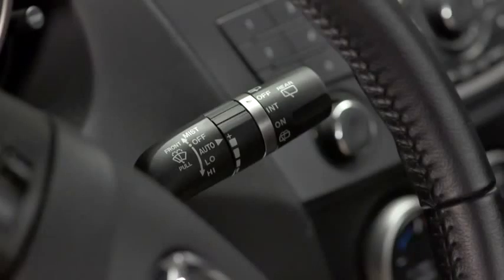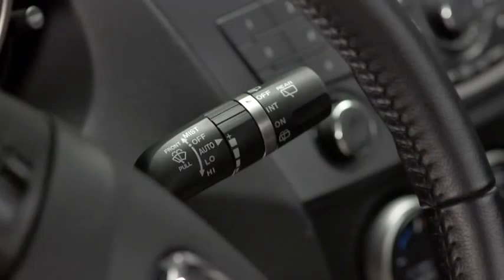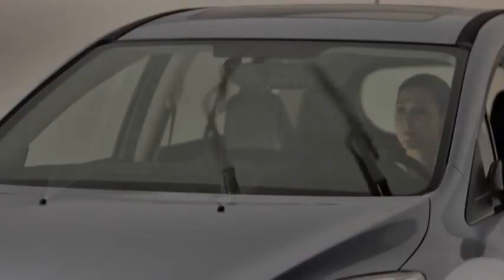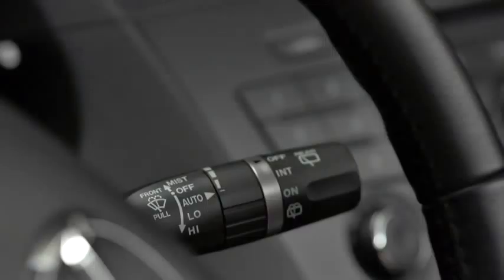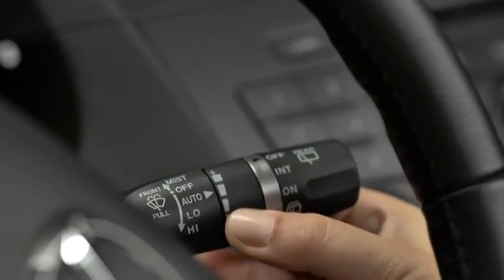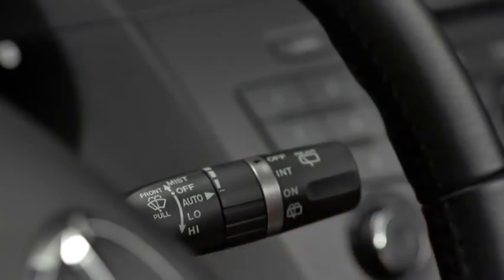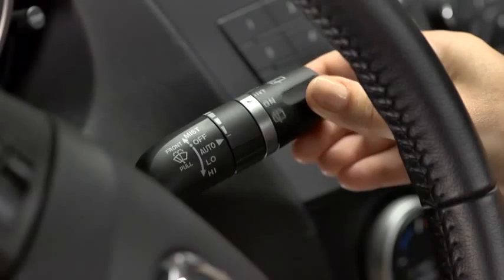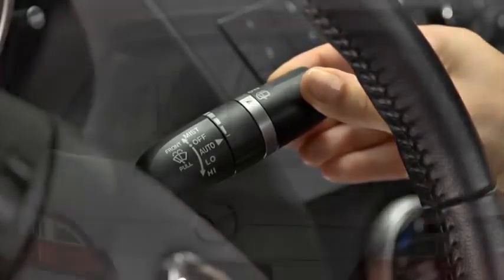Mazda5 Wipers Washers Rain Sensing